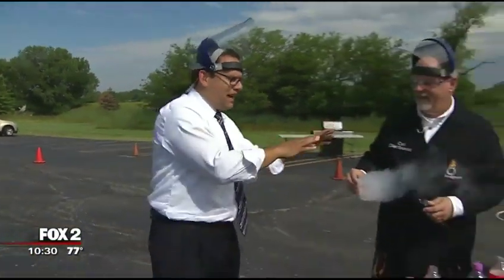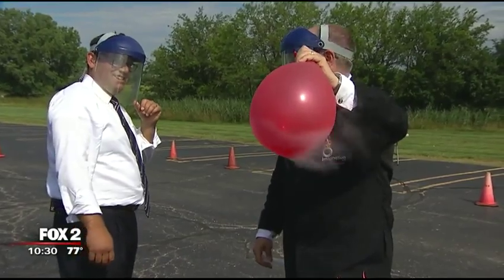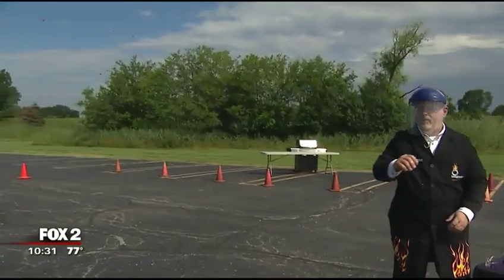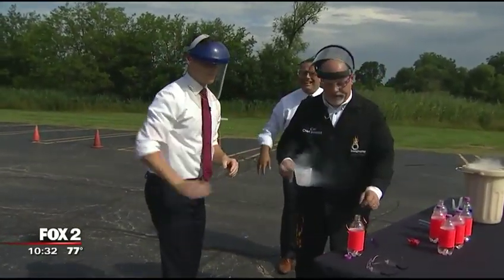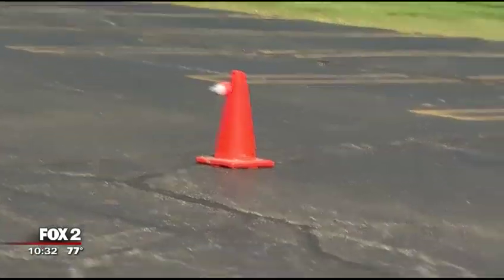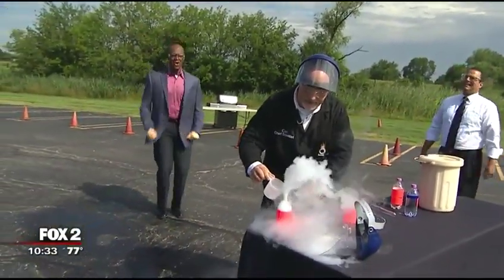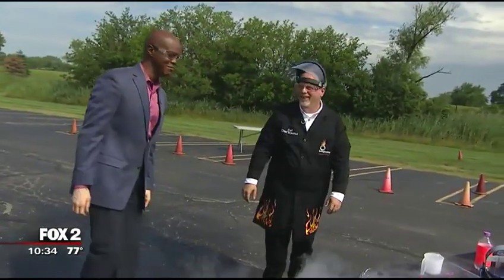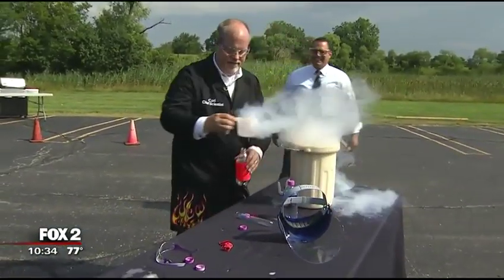Hand launched liquid nitrogen rockets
Chief Scientist Carl Nelson show the team at FOX 2 Detroit how to launch water bottles filled with water and liquid nitrogen from their bare hands.

The bottle is filled with water and then topped off with a bit of liquid nitrogen. When the bottle is quickly inverted the liquid nitrogen (which is less dense than the water) floats to the top and expands nearly 800 times in volume. This very quickly forces the water out of the bottle and propels the bottle at speeds of 70-100 mph.